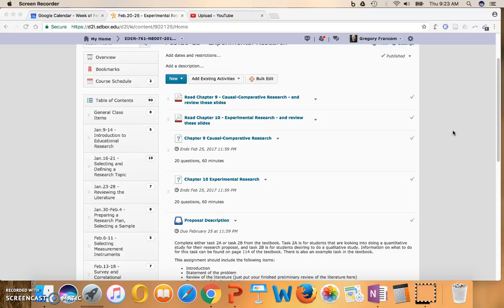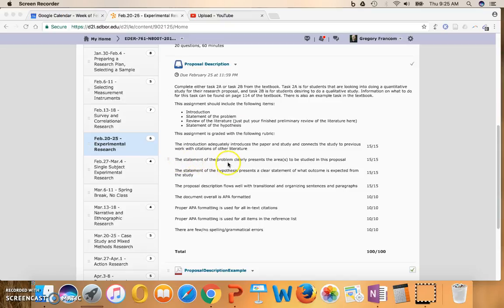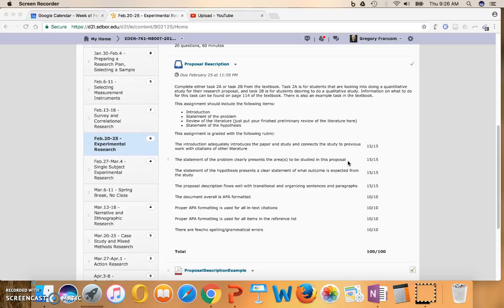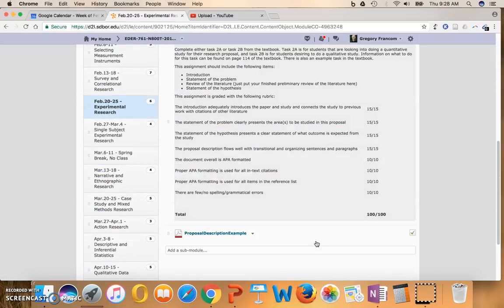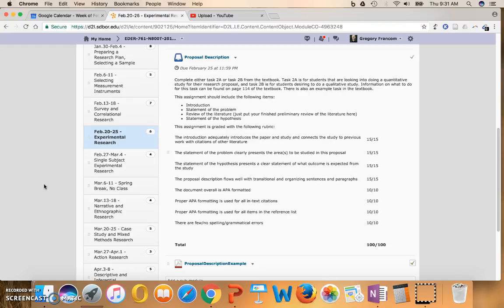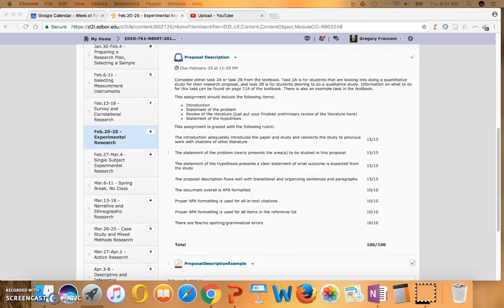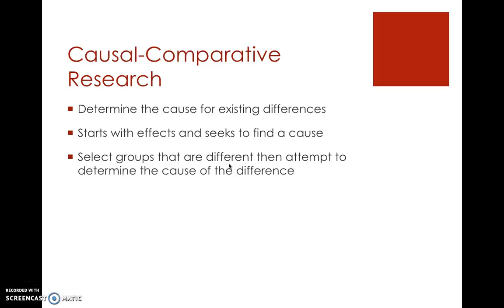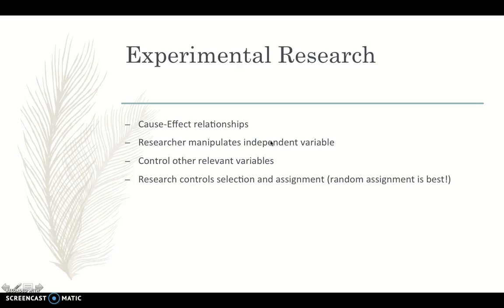EDER761 Feb 20